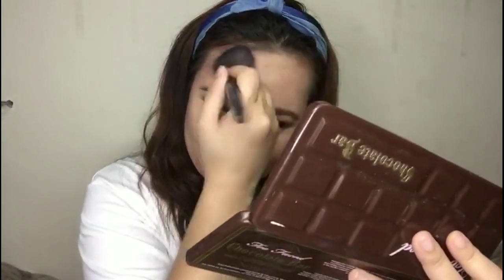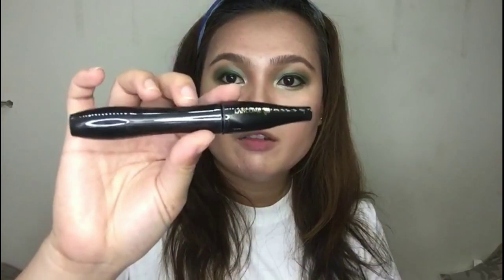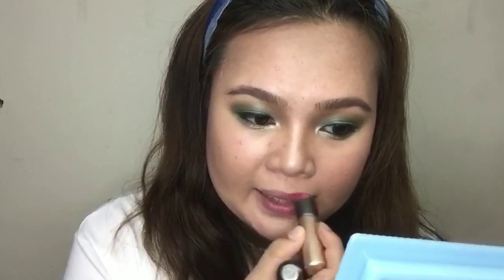Sahod sa Dubai UAE ft. Easy Green Eyeshadow (Christal A.)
Hi guys bagong vid na nMan tayo!
Mag kano nga ba ang sahod sa Dubai?panuorin nyo po ang video na ito😀❤️😘

Plus - doing my Easy green eyeshadow!
Arat na!!